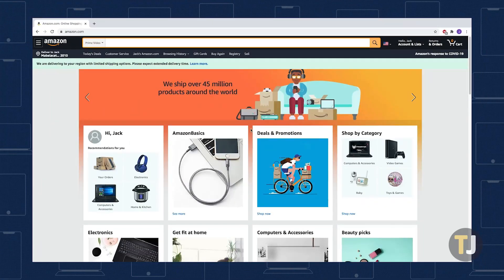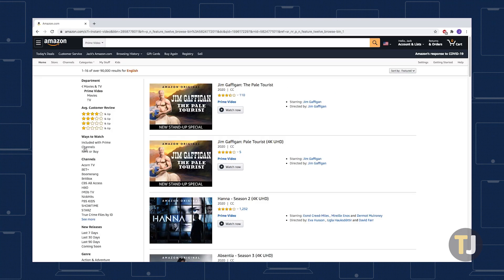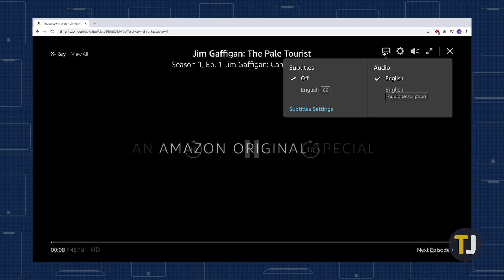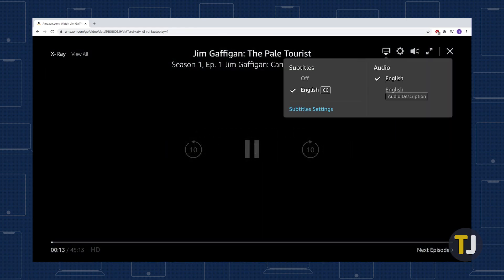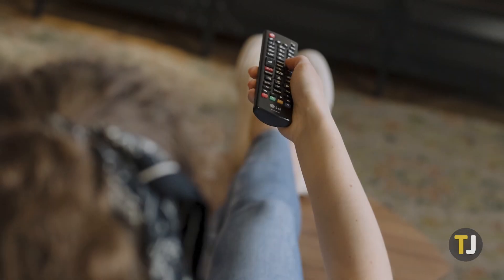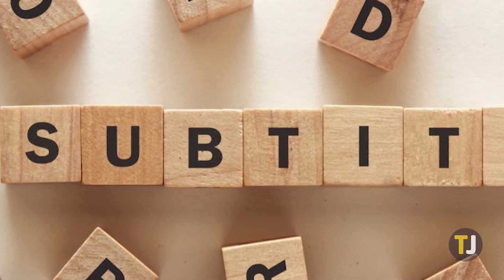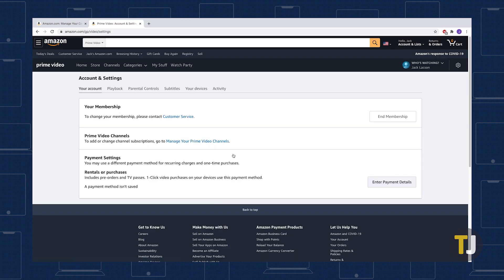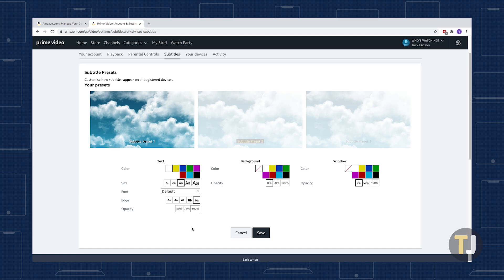Turning Closed Captioning On or Off with Amazon Prime Video!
Captions are a super important part of any streaming service, and knowing how to enable or disable them is a worthwhile skill.